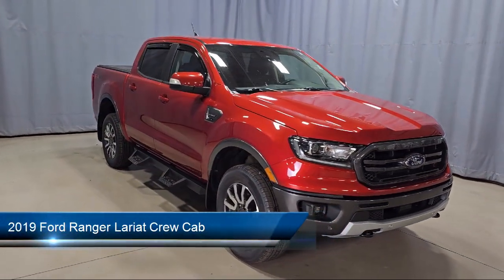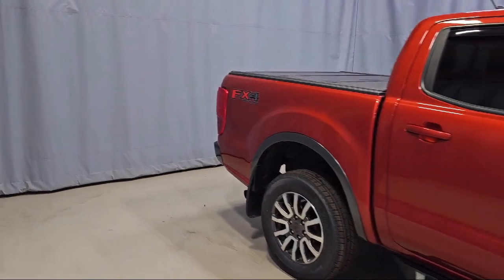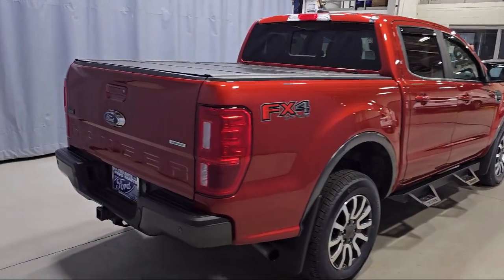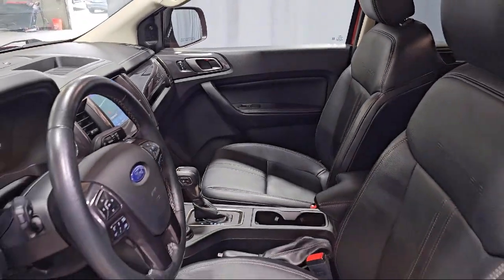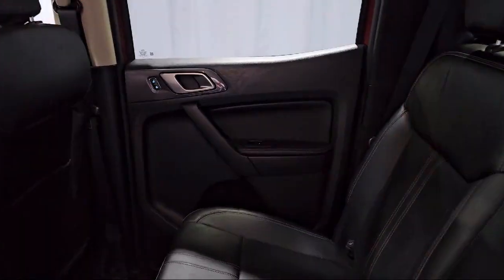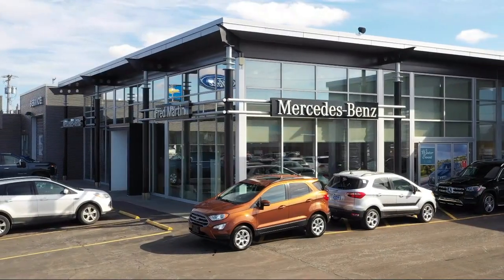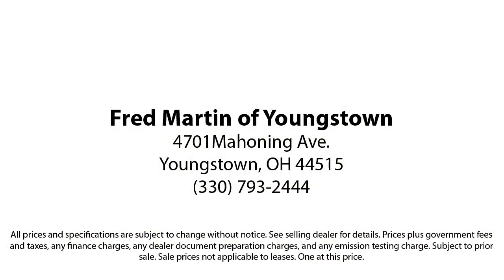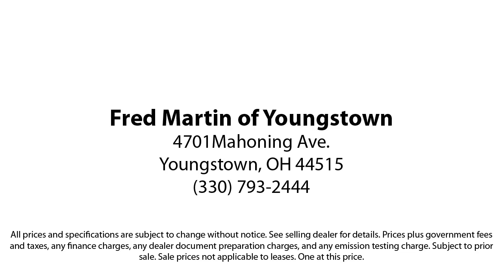2019 Ford Ranger Lariat Crew Cab Youngstown New Castle Kent Warren Boardman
2019 Ford Ranger Lariat Crew Cab Stock Number: P9709 Vin:1FTER4FH7KLA07948.